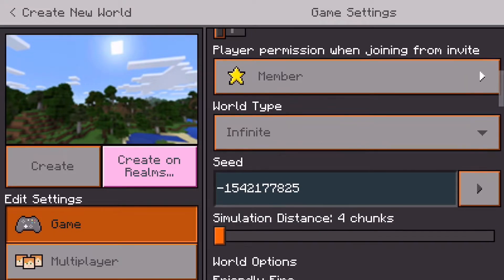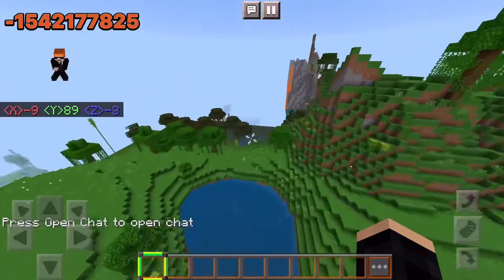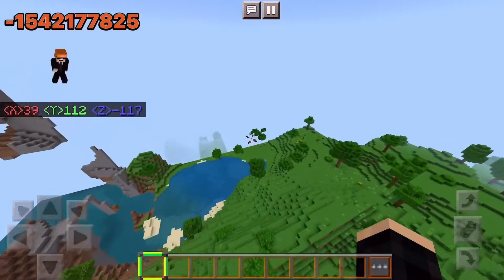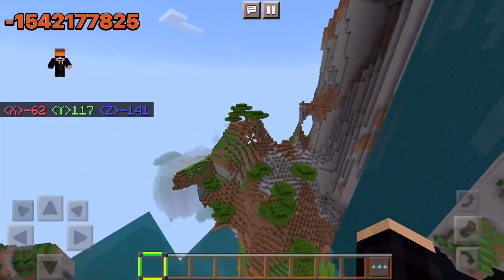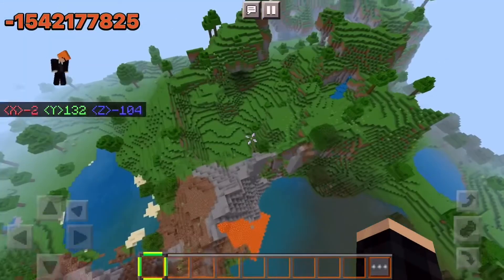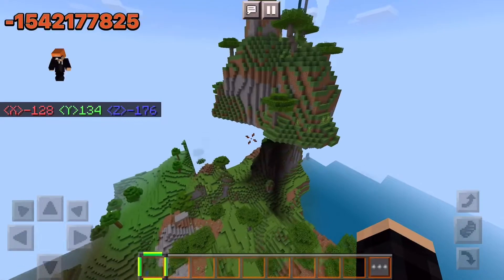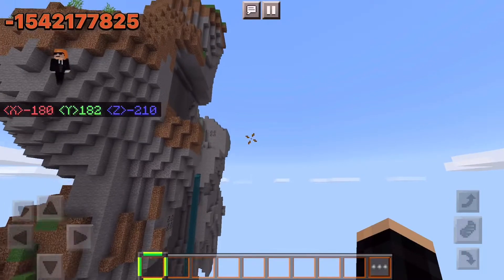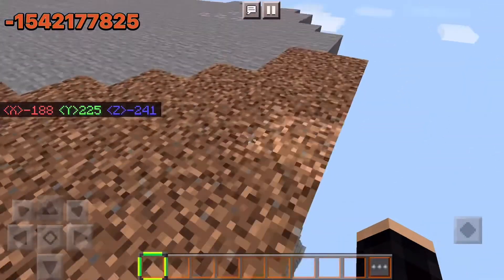The best seed 1.18 Minecraft bedrock